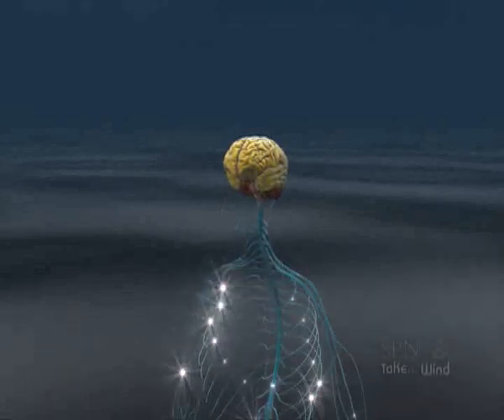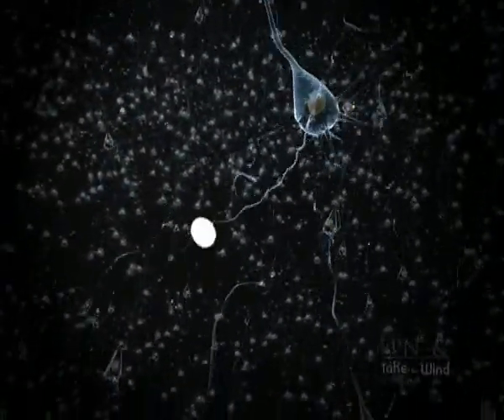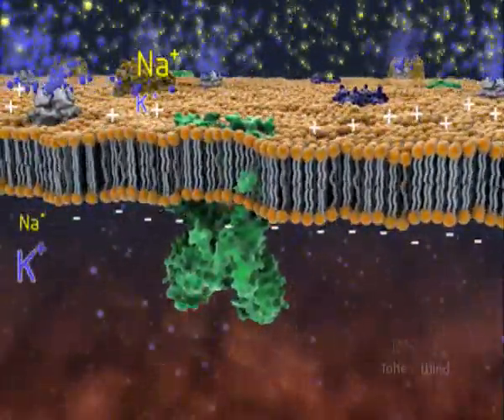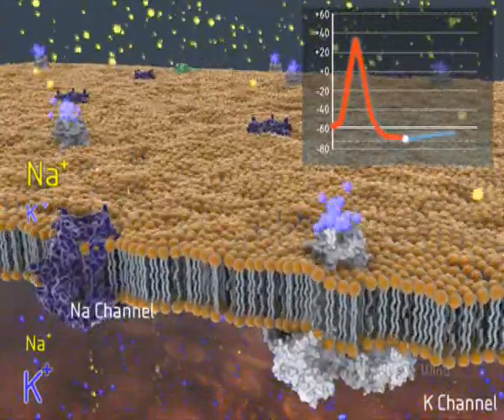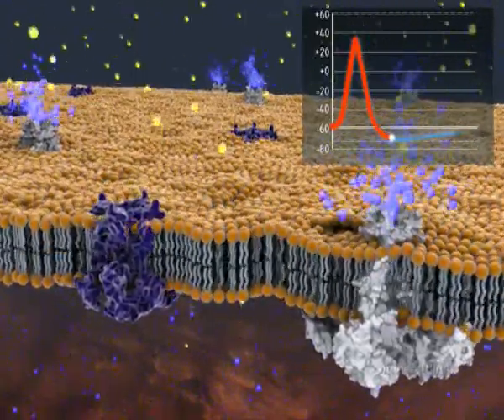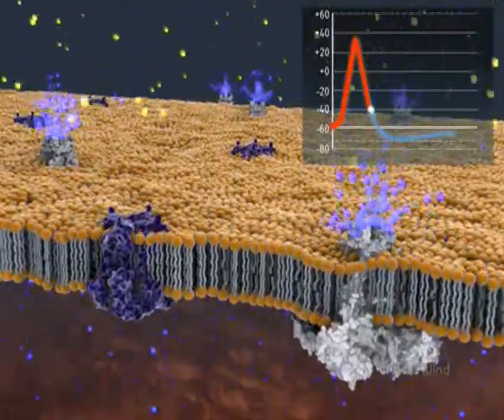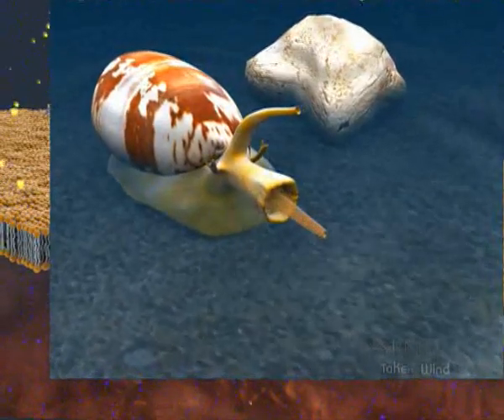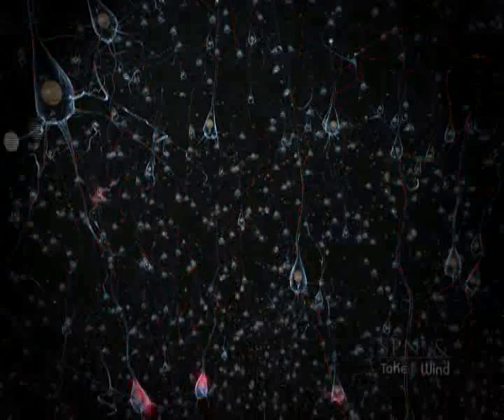جهد العمل- نقل الإشارات الكهربائيّة داخل الجسم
This video was produced by Take the wind company